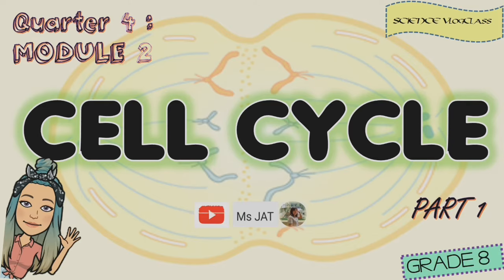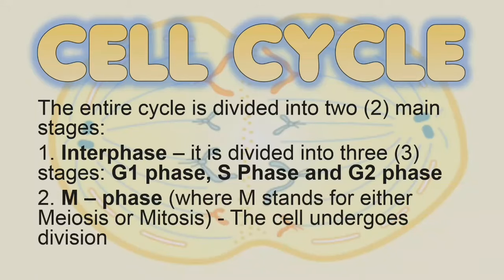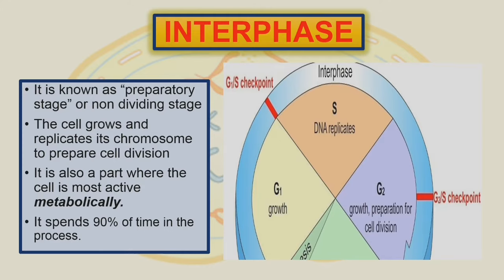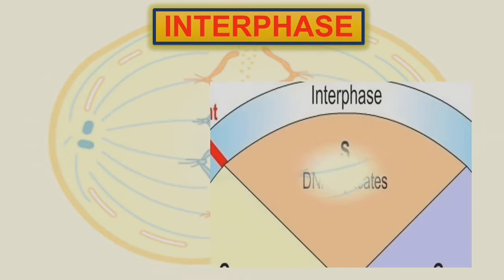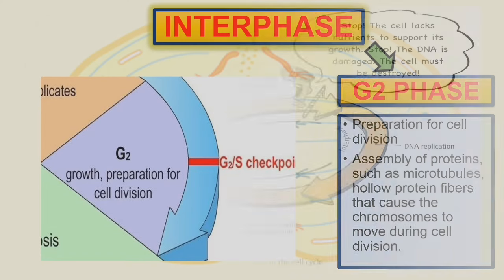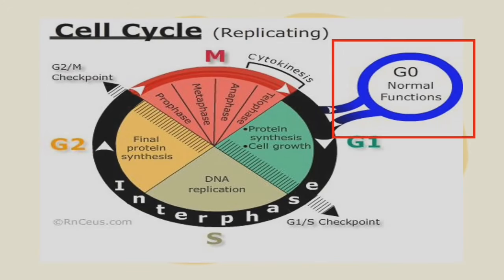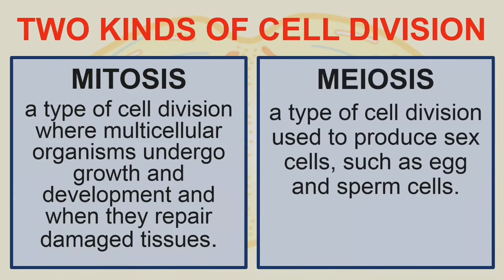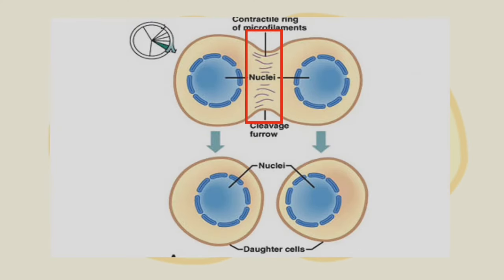CELL CYCLE | MELC BASED | GRADE 8 | 4TH QTR